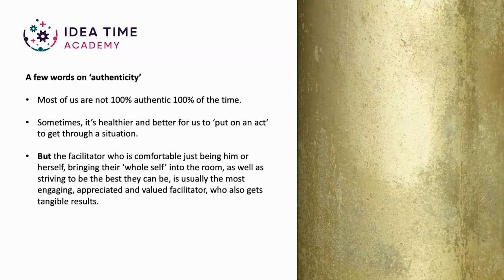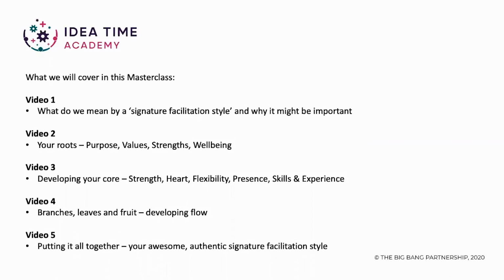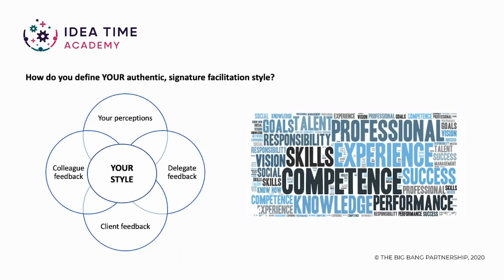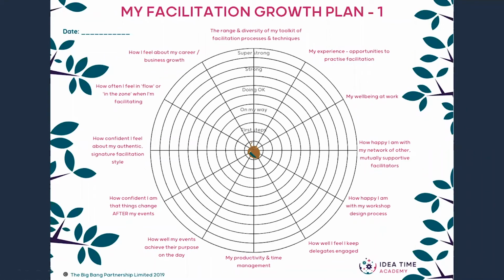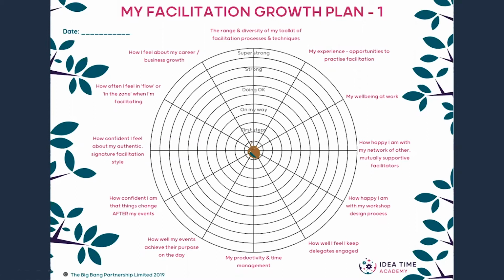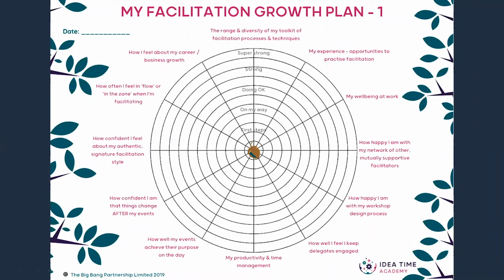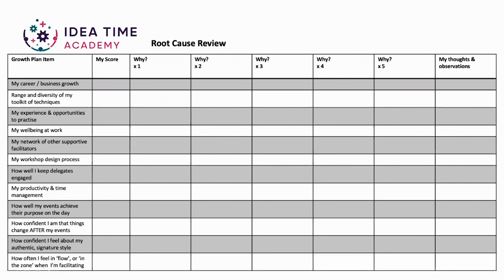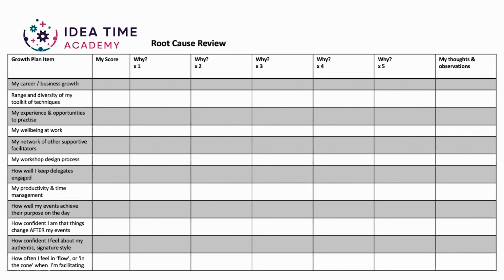Masterclass Develop Your Awesome Authentic Signature Facilitation Style 1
Video 1
Welcome to this first of a series of five short videos in this masterclass series - How to develop your awesome authentic signature facilitation style.
Each of these videos gives you some background, guidance and prompts for you to think about in the context of reflecting on your own signature style.  They come with a playbook packed with activities for you to use to do some more detailed work on defining and thinking about your own style.
I’m going to go through the key content and things to think about in each video. At the end of each video, go straight to your playbook which you can download for free and have a go at the activities in there.

You can go as deep as you want into those, or you can take a more high-level view. How you use the activities and how much time you spend on them is, of course, completely up to you.

It’s great that you’re here, now let’s get started!